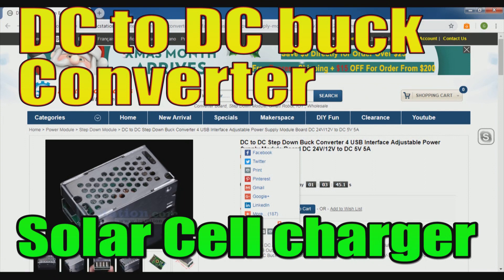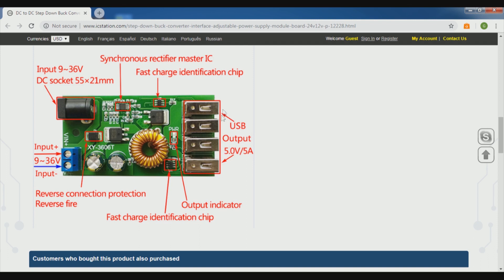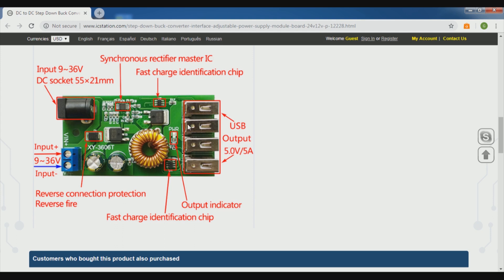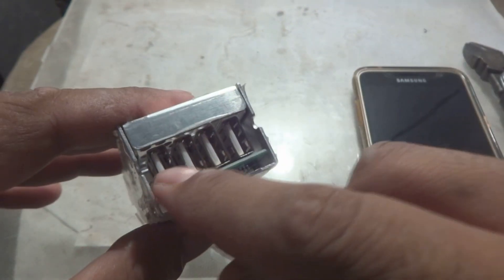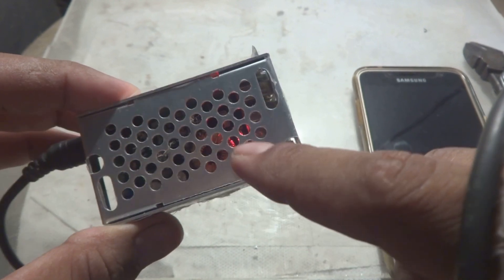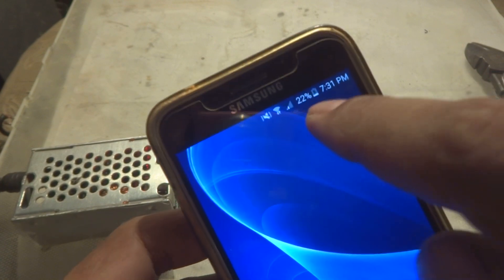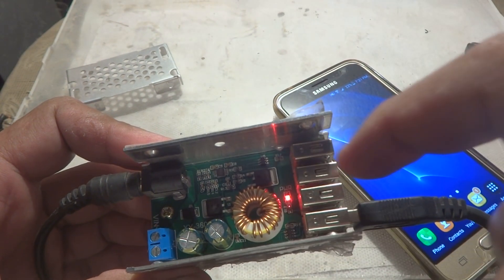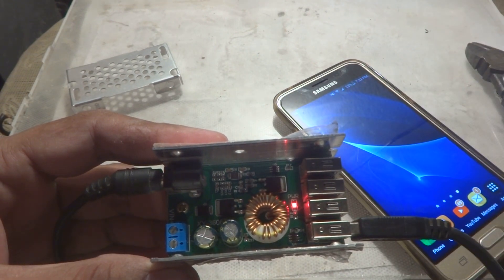12V solar cell phone charger. charge your cellphone from 12V DC power. Solar . ICStation product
Here in this video I would show the review and preview of a DC to DC buck converter. This converter is especially made as device charger. You can use your cell phone, tablet or any other device using 5V very easily. This can provide fast charging to the newer devices. This is excellent module for your use. Hope you would like this module.
Here is the link from where you can buy this product for very reasonable price: